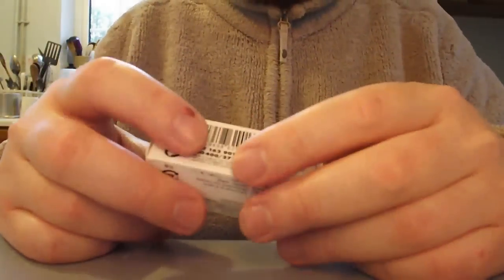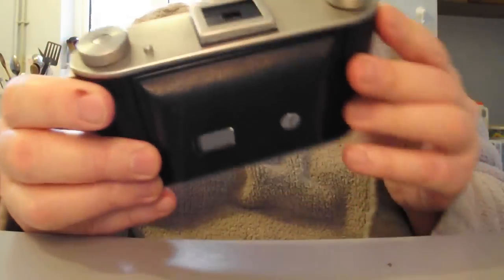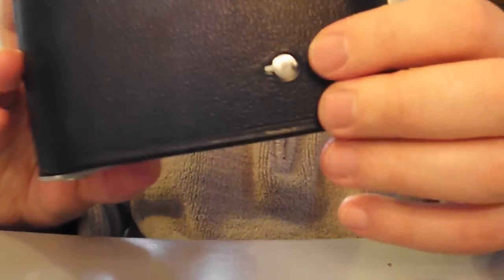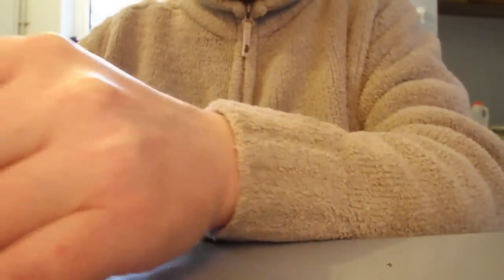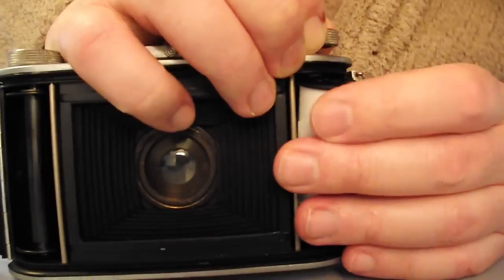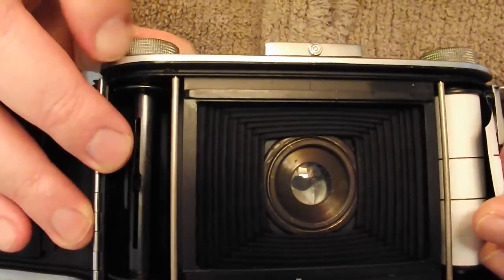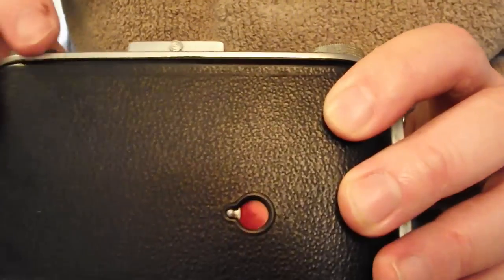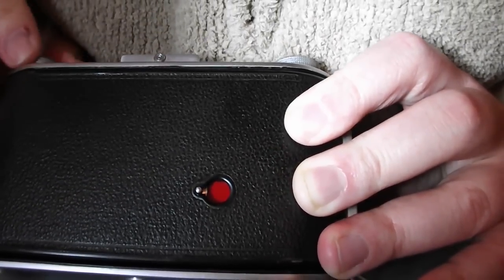Loading Ilford 120 roll film into an Ensign "Ranger II" medium format camera